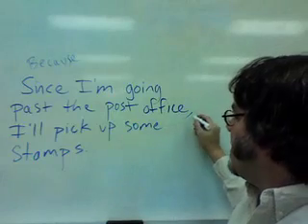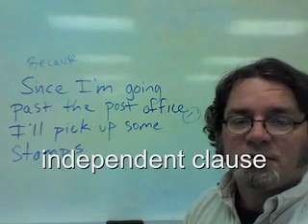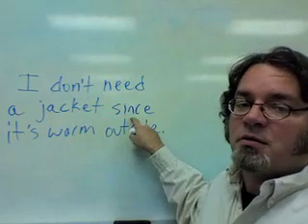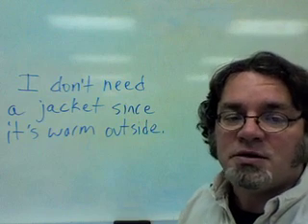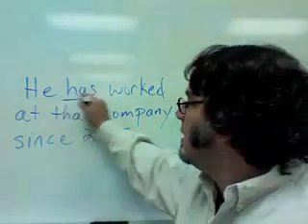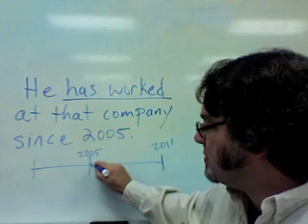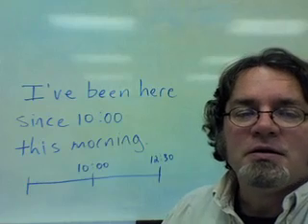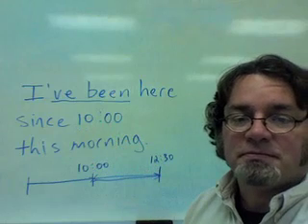since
This video explains a few different ways to use the word "since."